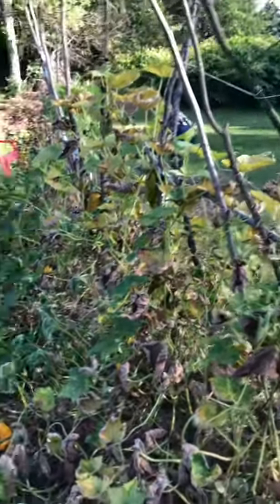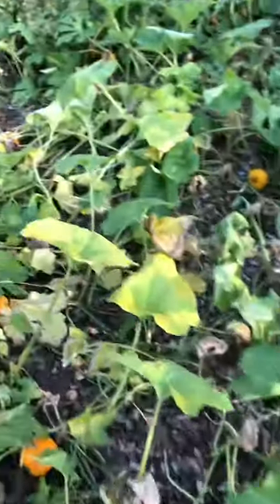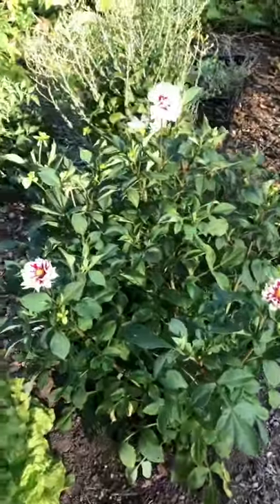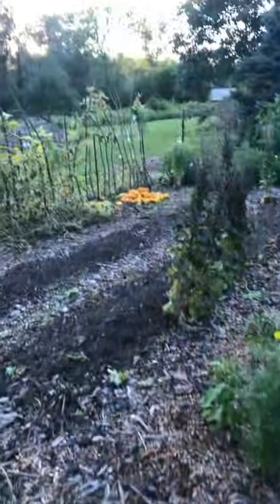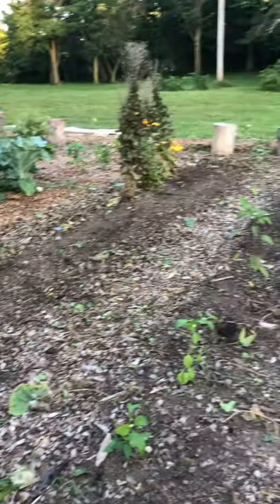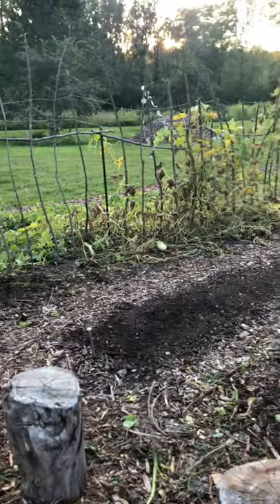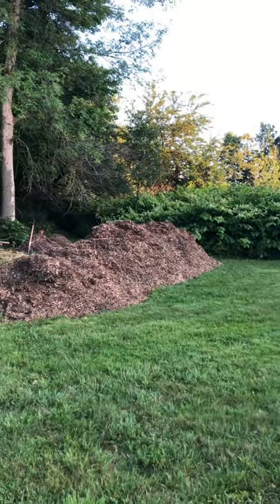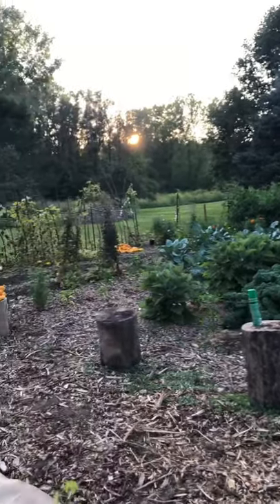August garden clean up.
Cleaned out all the pumpkins. We won’t let that happen again! Lots of work but always worth it.

Thank the Lord for guiding us and strengthening our faith daily! All the glory to Him.

This is wood chip gardening year one and we couldn’t be happier.
This is definitely the way!

no til
my-garden